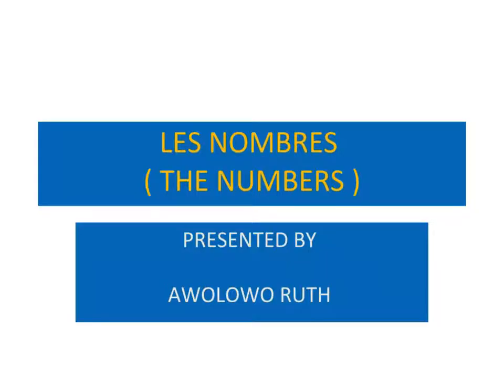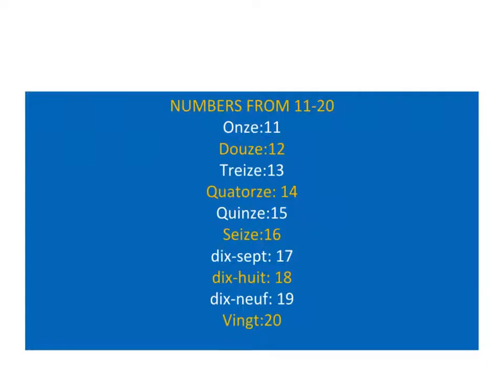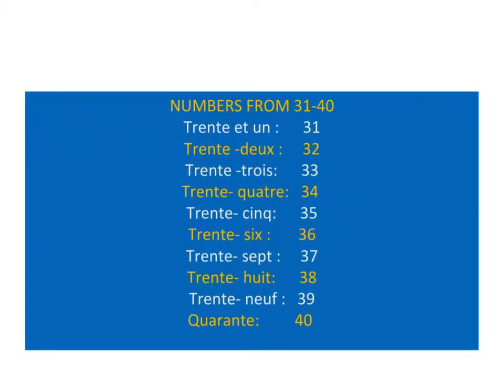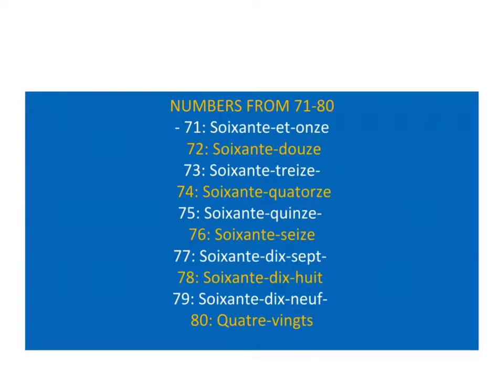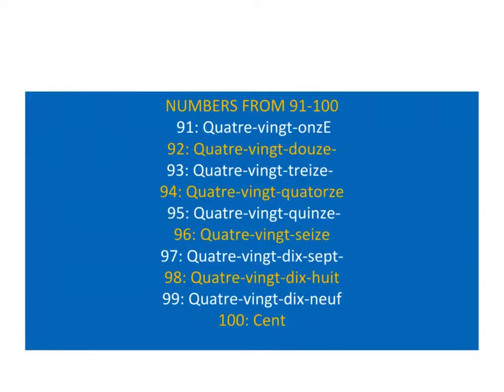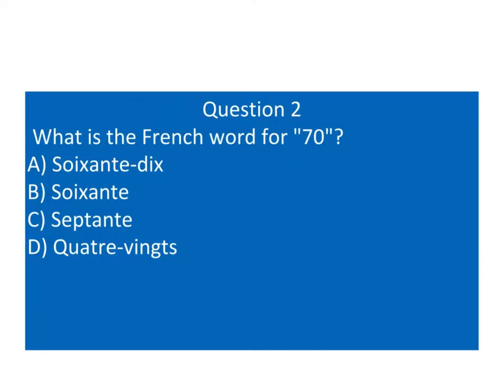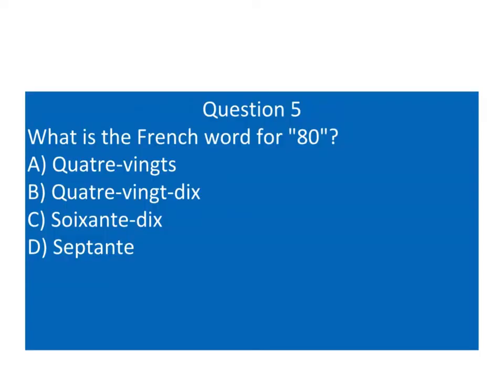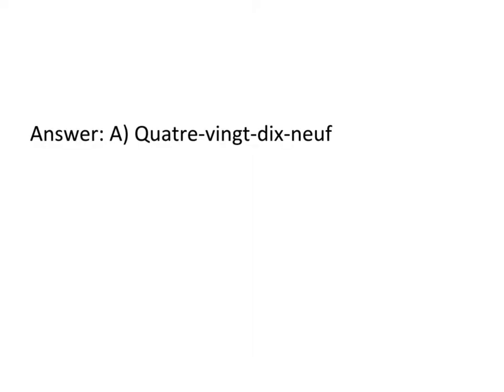Learn French numbers one to Billion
Learn French Numbers: From 1 to 1 Billion
In this video, we'll take you through the numbers, providing you with the correct pronunciation and spelling.

Description
In this video, we'll cover the French numbers from 1 to 1 billion, including:
- Numbers 1-10: un, deux, trois, quatre, cinq, six, sept, huit, neuf, dix
- Numbers 11-20: onze, douze, treize, quatorze, quinze, seize, dix-sept, dix-huit, dix-neuf, vingt
- Numbers 21-100: vingt-et-un, vingt-deux, trente, quarante, cinquante, soixante, soixante-dix, quatre-vingts, quatre-vingt-dix
- Numbers 100-1000: cent, deux cents, trois cents, mille
- Numbers 1000-1 million: mille, dix mille, cent mille, un million
- Numbers 1 million-1 billion: un million, dix millions, cent millions, un milliard

1. Learn French numbers
2. French numbers 1-10
3. French numbers 1-100
4. French numbers 1-1000
5. French numbers 1 million
6. French numbers 1 billion
7. French counting
8. French numerals
9. French language learning
10. French numbers practice
11. French numbers pronunciation
12. French numbers spelling
13. French numbers for beginners
14. French language basics
15. French numbers chart
16. French numbers list
17. French numbers video
18. Learn French online
19. French language course
20. French numbers tutorial

Additional Keywords
21. French numbers 1-20
22. French numbers 21-100
23. French numbers 100-1000
24. French numbers 1000-1 million
25. French numbers 1 million-1 billion
26. French number pronunciation
27. French number spelling
28. French numbers exercises
29. French numbers quiz
30. French numbers test

Topics Covered
- French numbers 1-10
- French numbers 11-20
- French numbers 21-100
- French numbers 100-1000
- French numbers 1000-1 million
- French numbers 1 million-1 billion
- Pronunciation and spelling of French numbers
- Practice exercises and quizzes